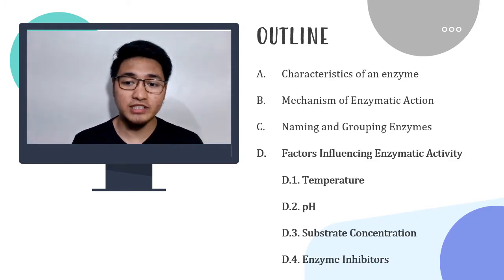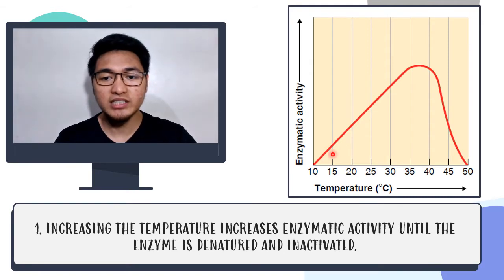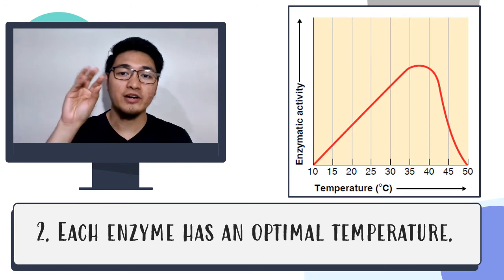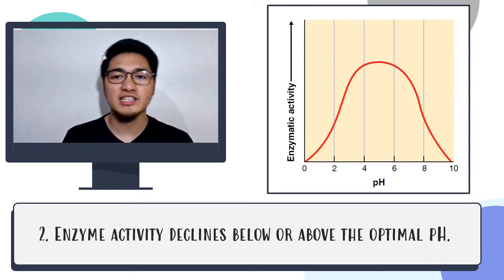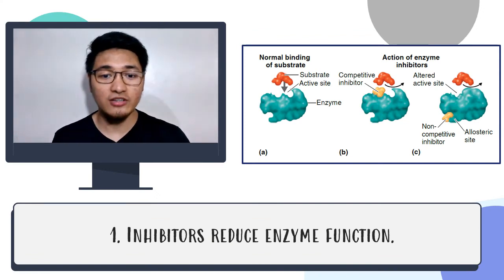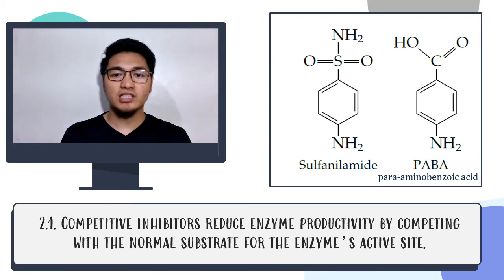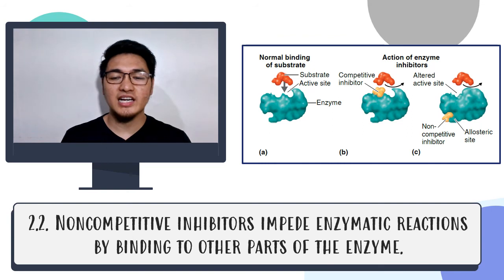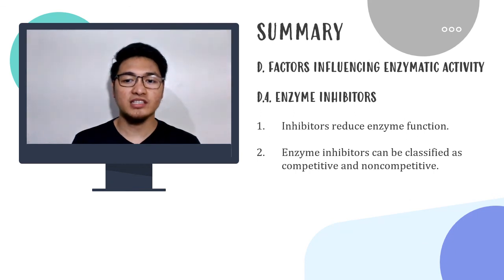7.2. Enzymes (3 of 3)